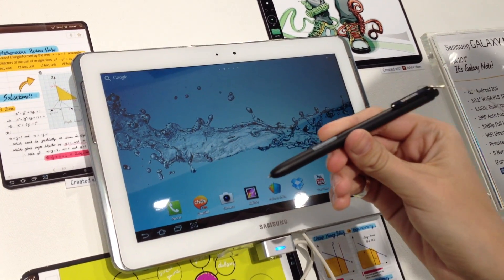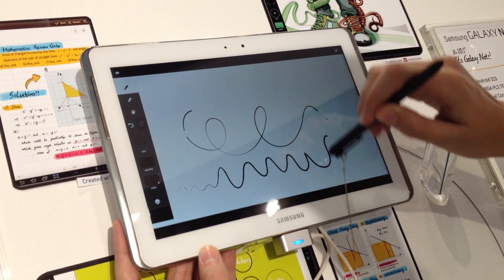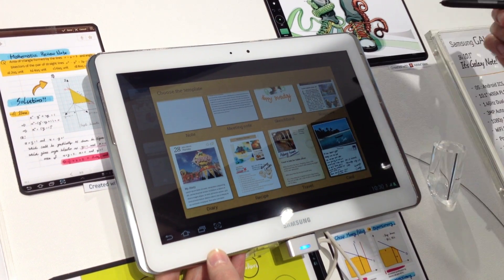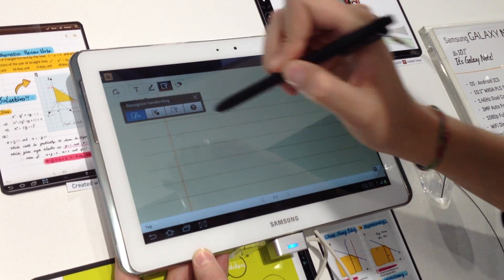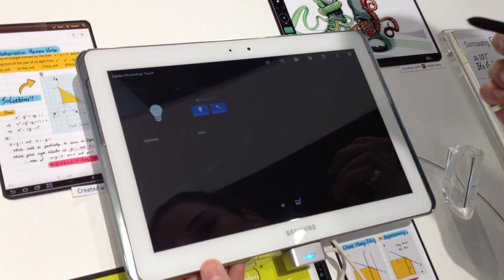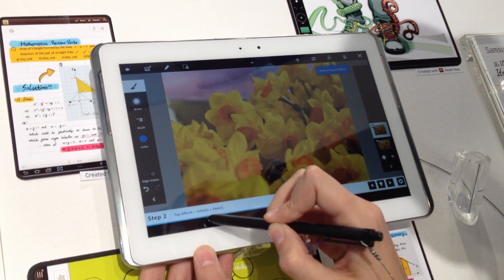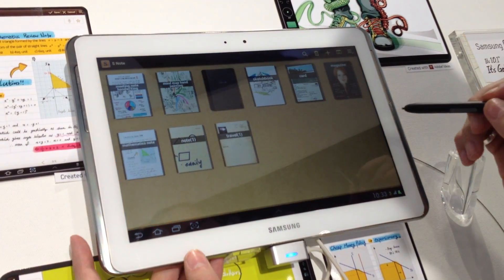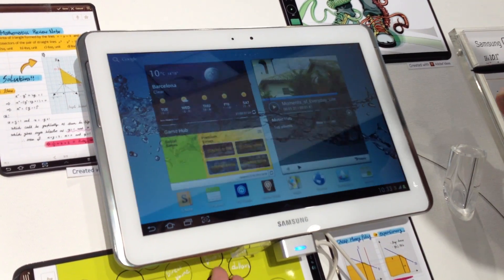Samsung Galaxy Note 10.1 - First Look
Samsung hat auf dem Mobile World Congress ein neues Galaxy Note mit 10.1 Zoll großem Display und Android 4.0 vorgestellt